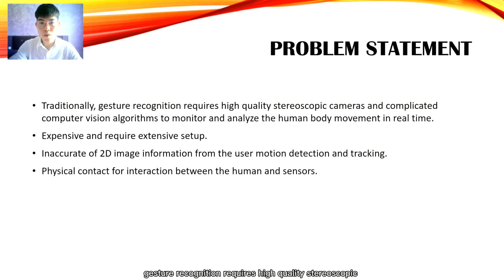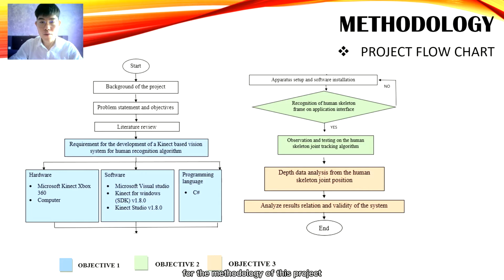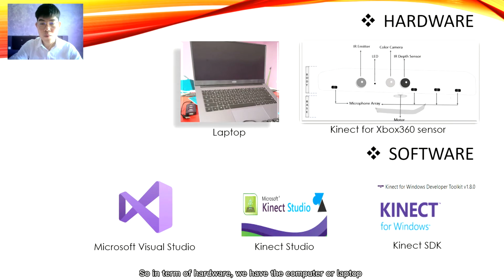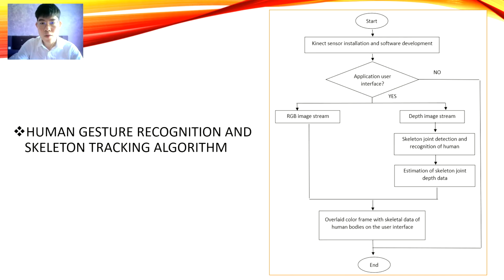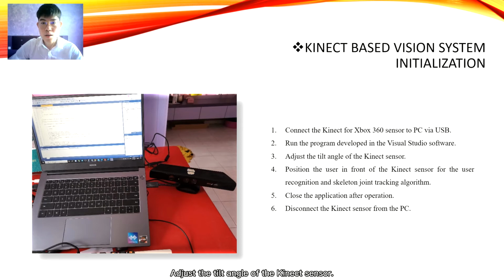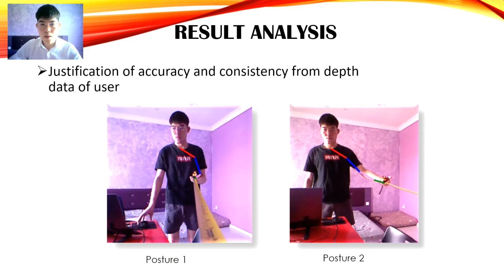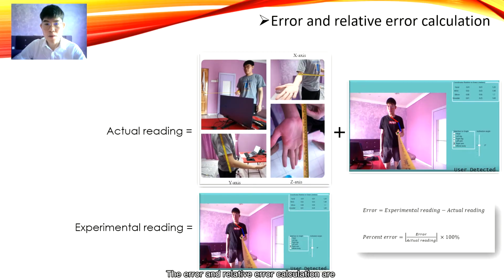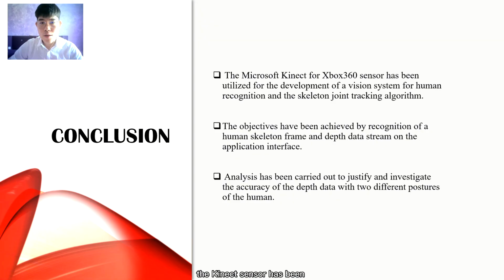FYP: KINECT BASED VISION SYSTEM WITH HUMAN GESTURE RECOGNITION ALGORITHM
PROJECT TITLE:
DEVELOPMENT OF A KINECT BASED VISION SYSTEM WITH HUMAN GESTURE RECOGNITION ALGORITHM